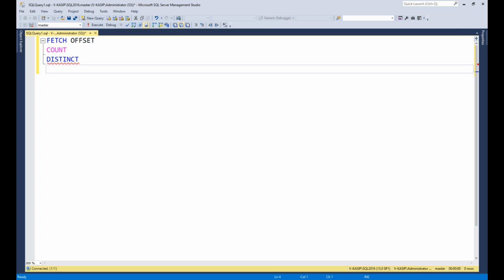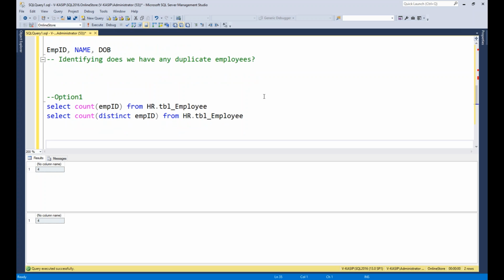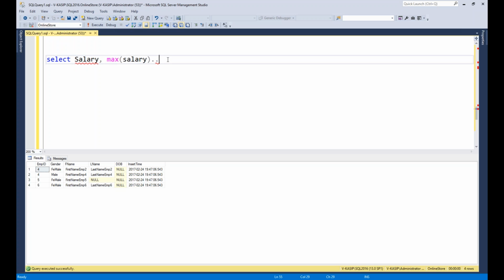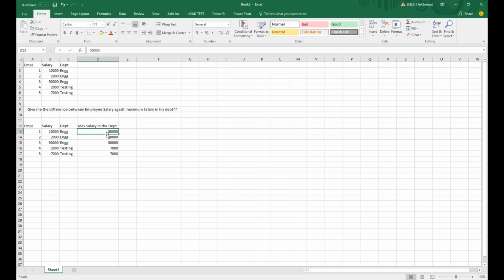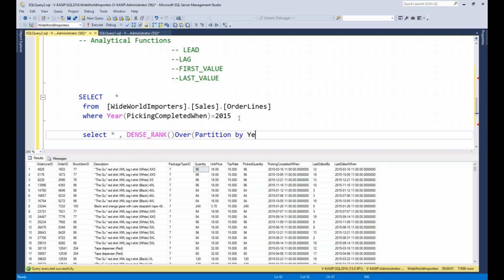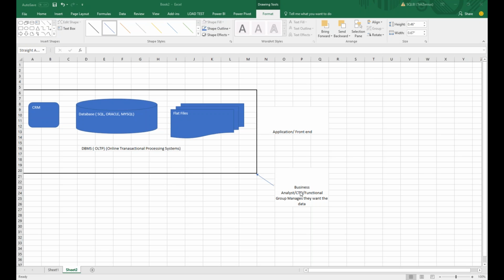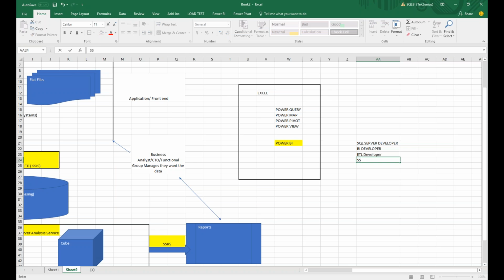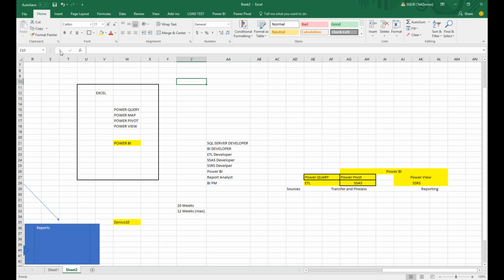SQL Fundamentals Free Training from TekZenius Part 7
SQL Fundamentals Free Training from TekZenius - recorded on March 6th 2017